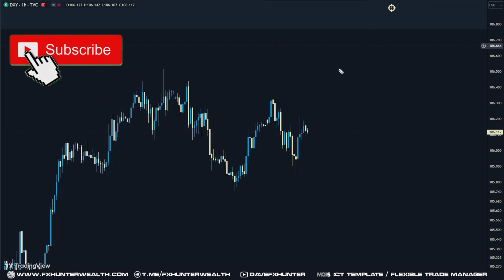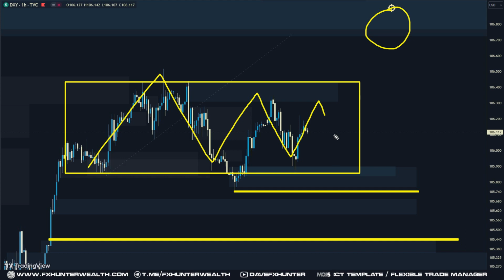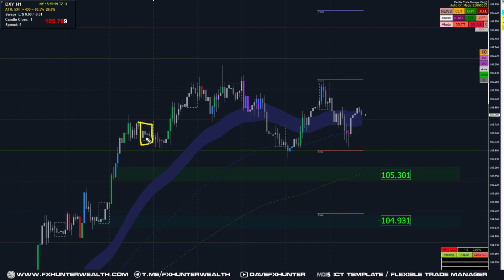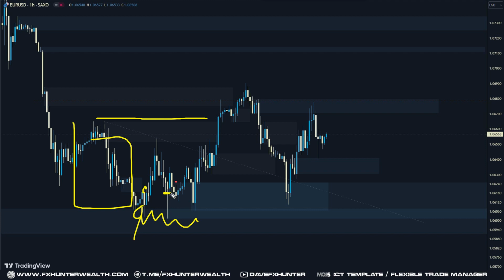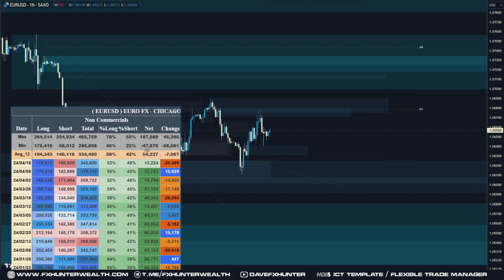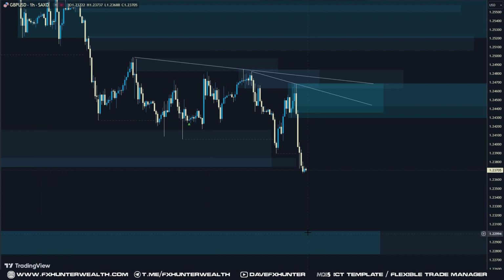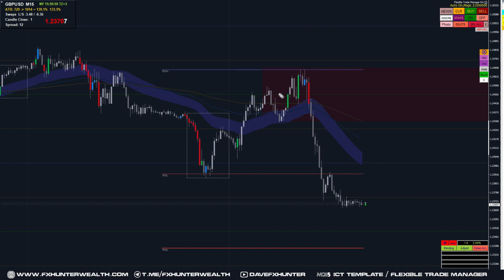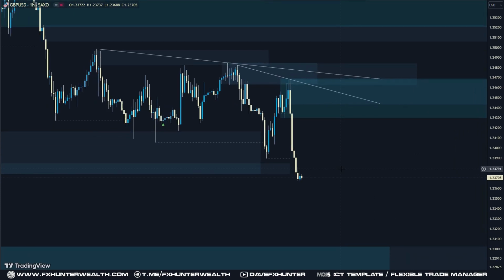#1 Weekly Forex Forecast I CFTC Commitment of traders, EURUSD, DOLLAR, GBPUSD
Weekly outlook from number MQL5 signal provider. In this video, I'm sharing my #1 weekly forex forecast with you. This forecast includes information on the CFTC commitment of traders, the DOLLAR, EURUSD  GBPUSD,

If you're looking for a reliable market forecast, then you can't go wrong with my weekly forecast. This video includes information on the latest trends and movements in the global forex market, so you can make informed investment decisions.